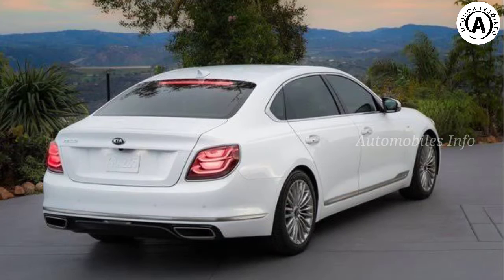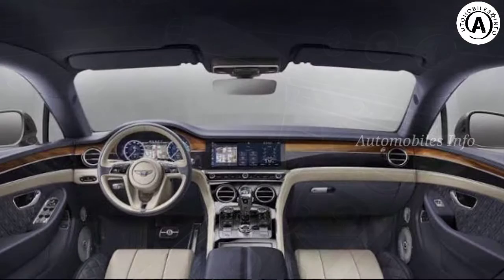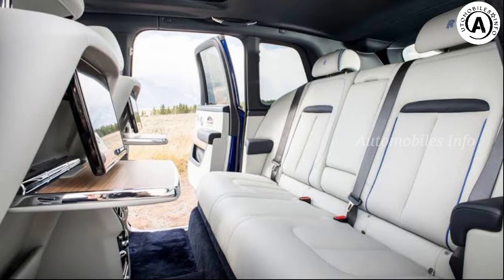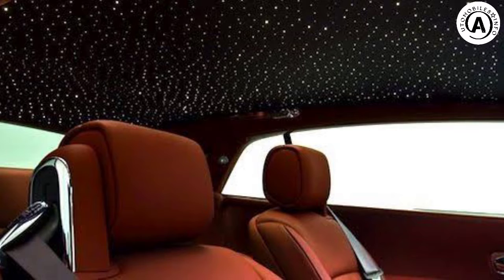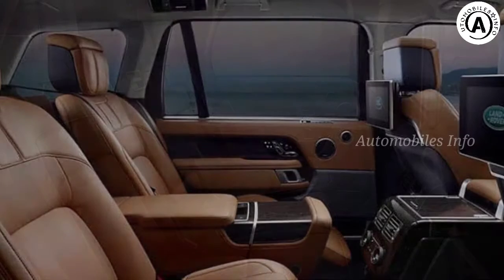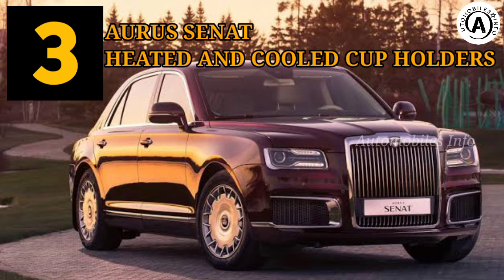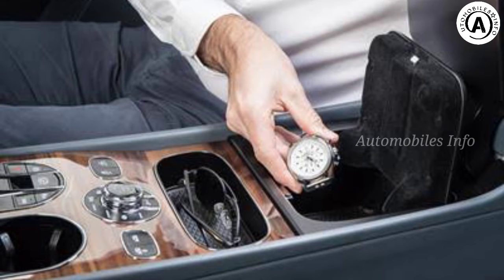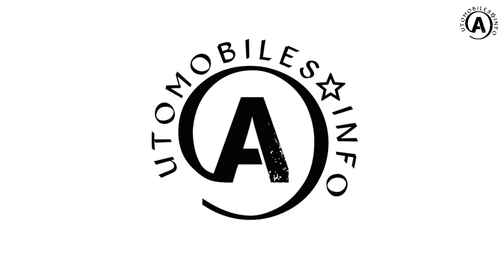The 10 luxury car features you didn't know you wanted | Automobiles Info